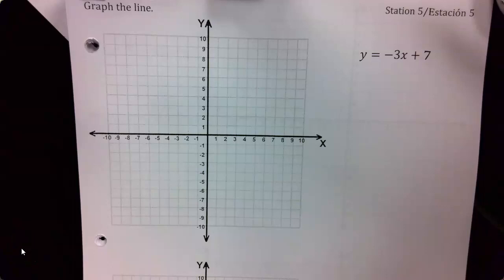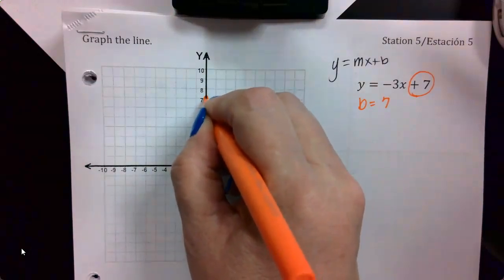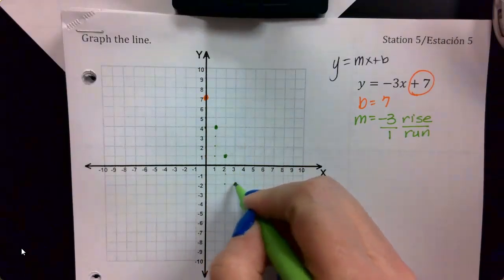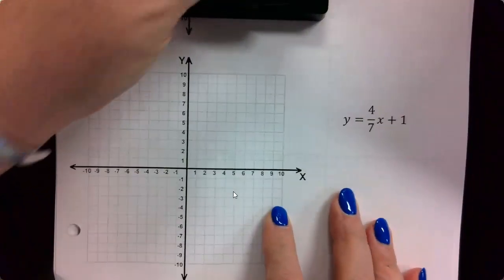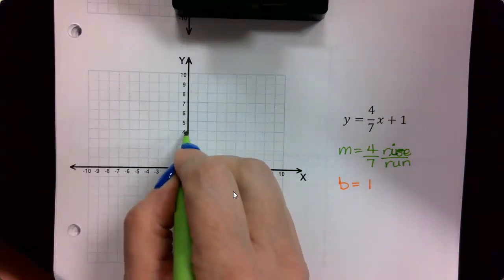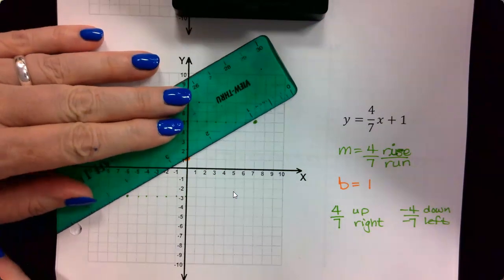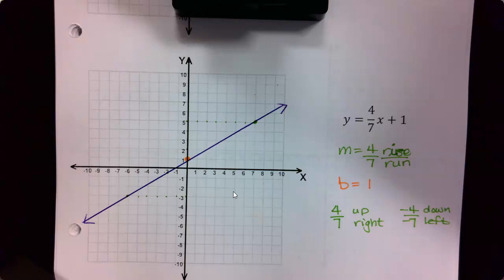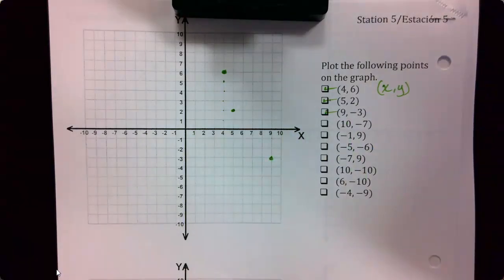Ramp Up Graphing the Line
Graph the line when given slope intercept form of the equation for the line.